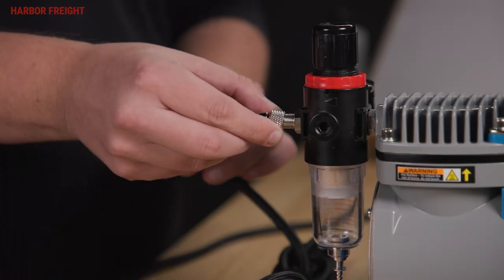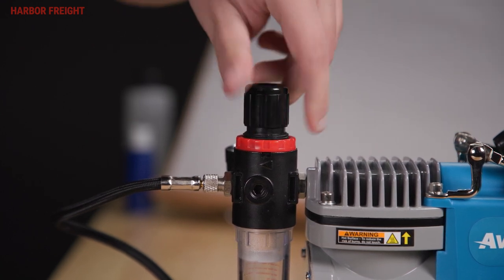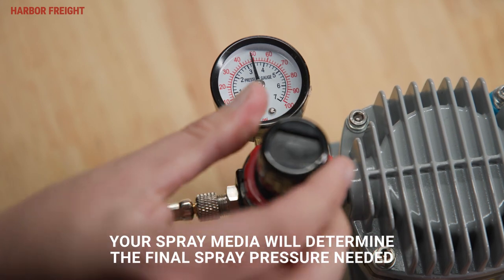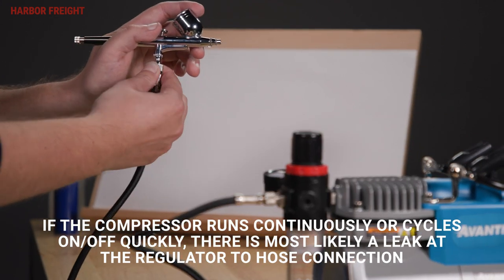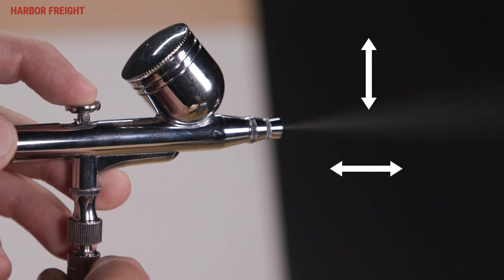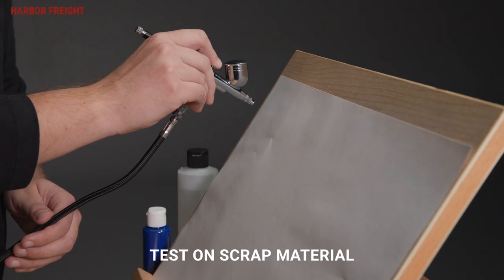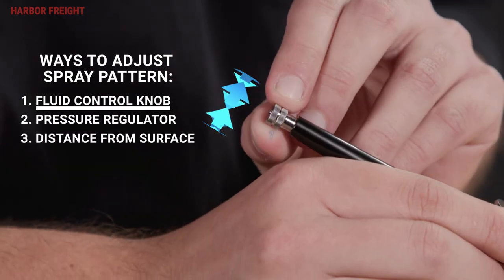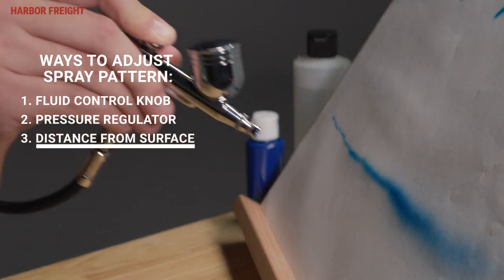Avanti Airbrush Set Up & Operation | Harbor Freight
Watch and learn how to properly set up and operate the Avanti Airbrush from Harbor Freight Tools.